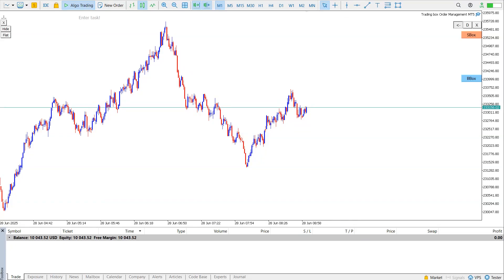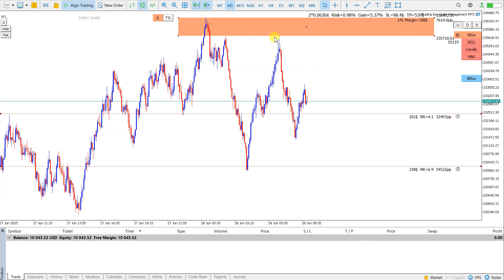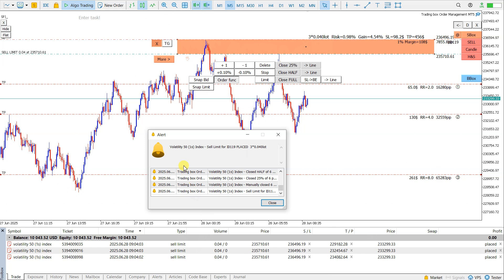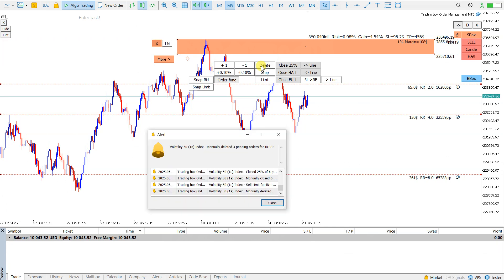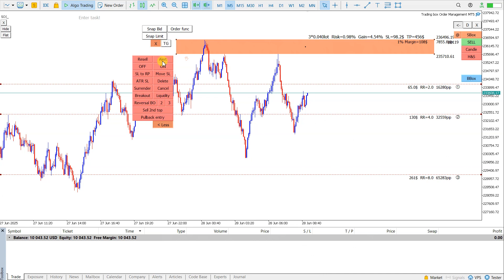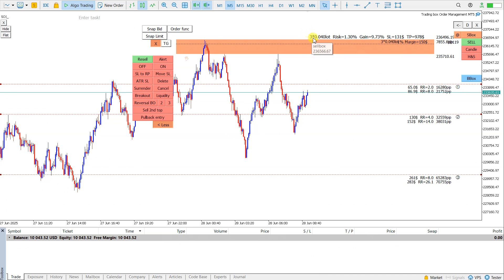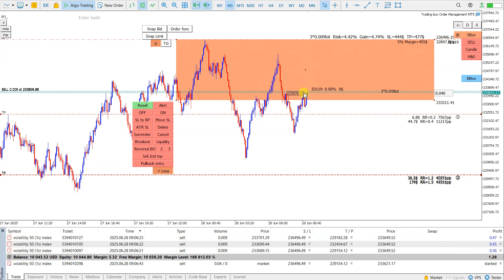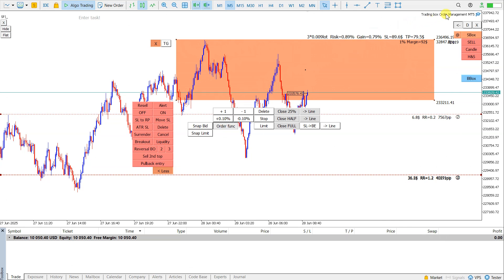MT5 how to place multiple orders at one price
Metatrader 5  how to place multiple orders at one price